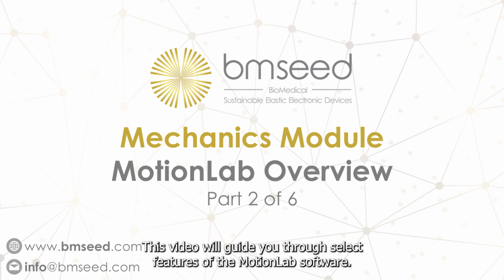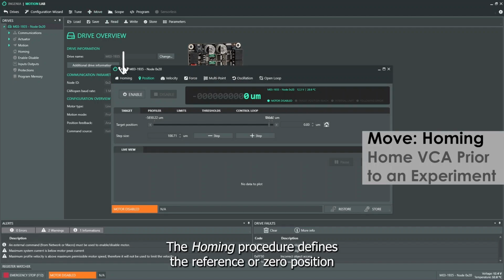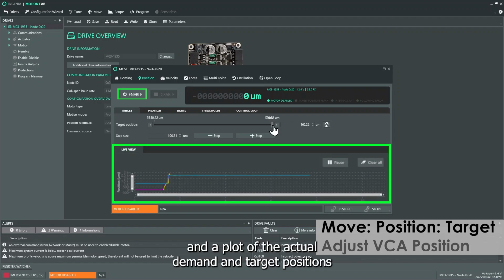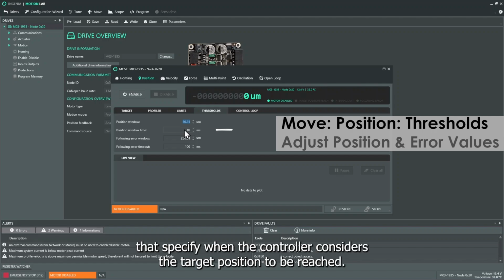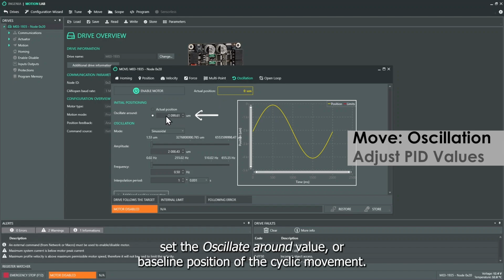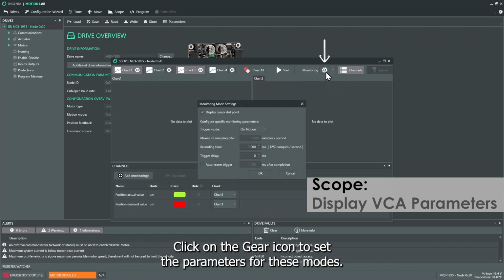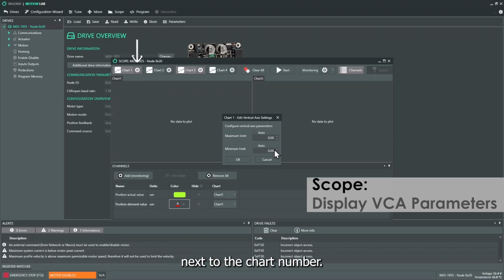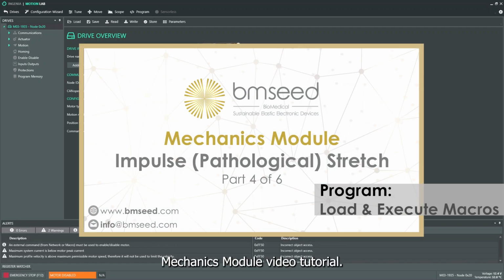Mechanics Module: Part 2 of 6 - MotionLab Overview | BMSEED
This video gives an overview of the MotionLab software for BMSEED's mechanics module. MotionLab controls the VCA of the MEASSuRE cell stretcher to perform precise and repeatable stretches by controlling the stretcher's position, velocity, acceleration, force, and oscillation.

00:00 Introduction
00:11 GUI Sections
00:22 Set Units
00:33 "Move: Homing" Tab
01:00 "Move: Position" Tab
02:43 "Move: Oscillation" Tab
03:11 "Scope" Window
04:38 "Program" Window